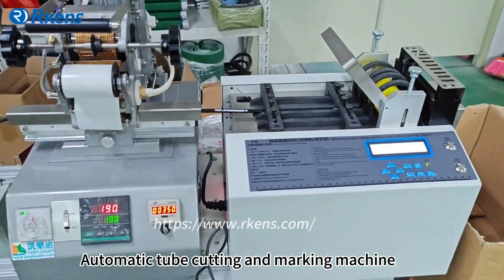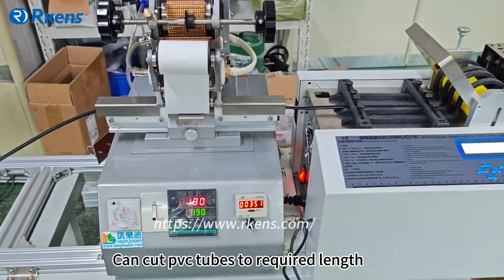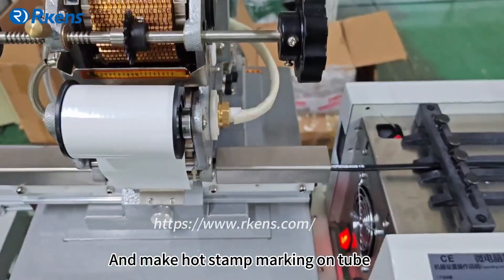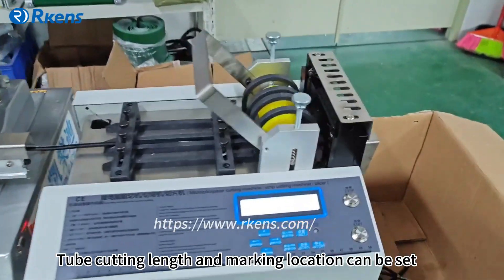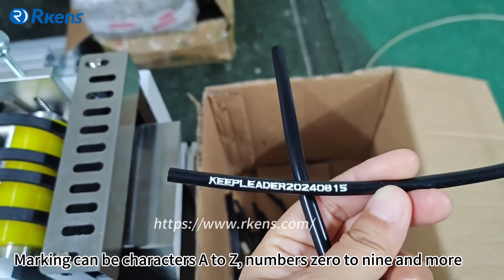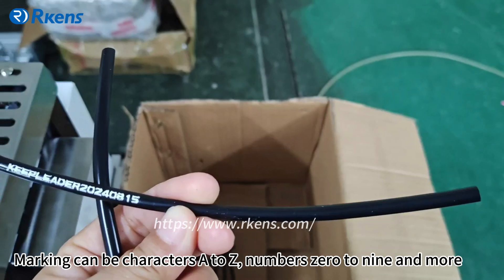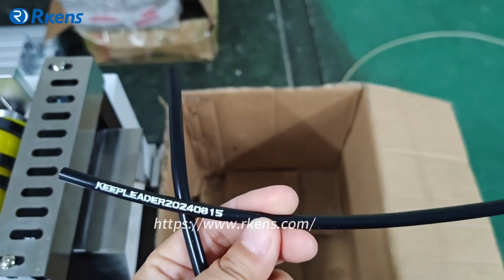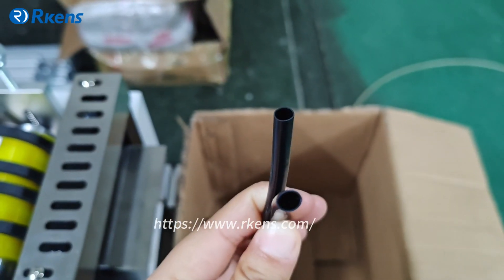Automatic Tube hot stamp marking and PVC tube cutting machine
Automatic Tube hot stamp marking and tube cutting machine
This machine is a combination of tube cutting machine and hot stamp marking machine. It can cut tubes to required length from 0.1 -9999mm , at same time, it can make markings on tubes. The marking location can be set too.